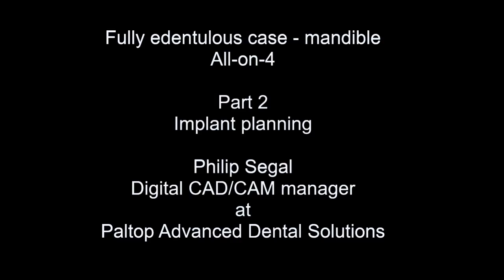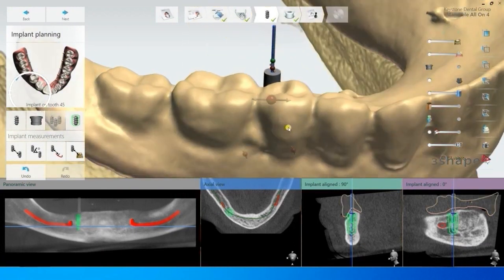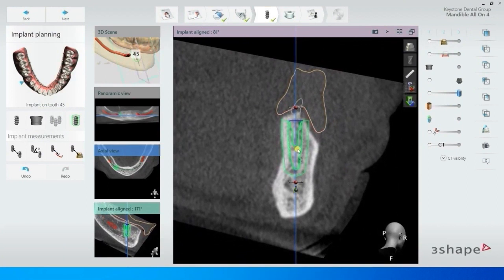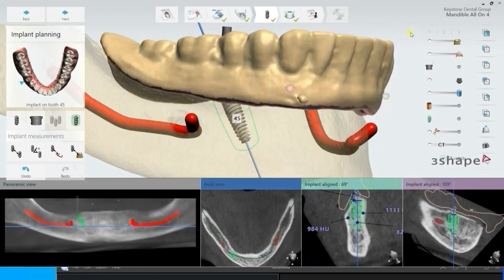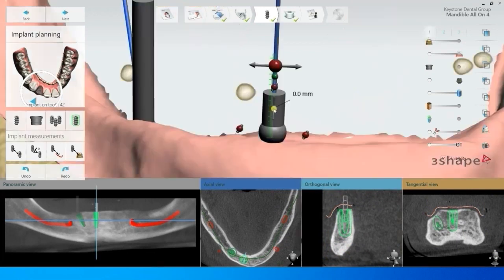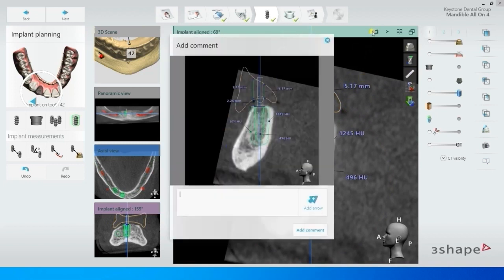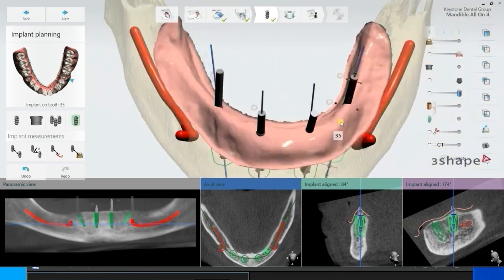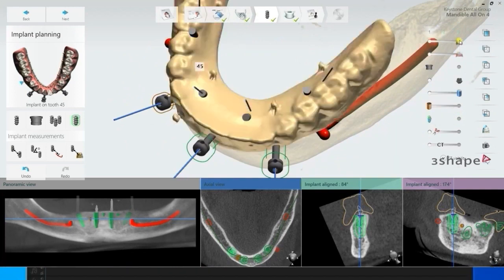All on 4 Part two: Implant planning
Implant planning in the fully edentulous mandible with the Paltop Implant System